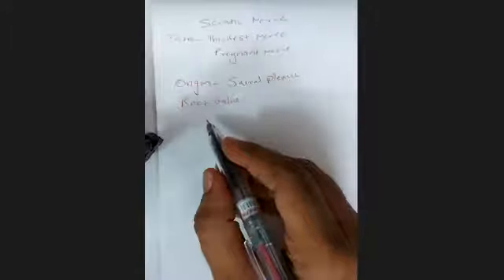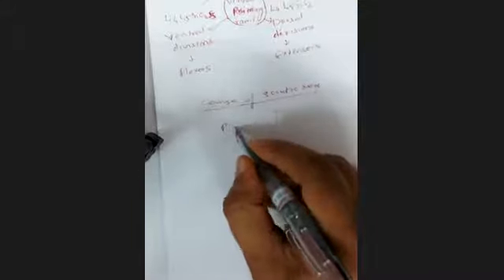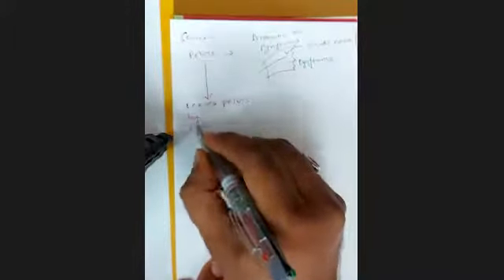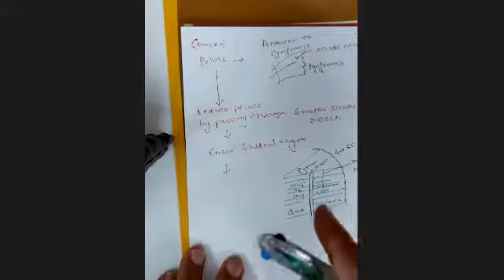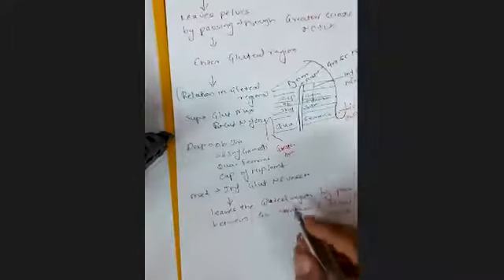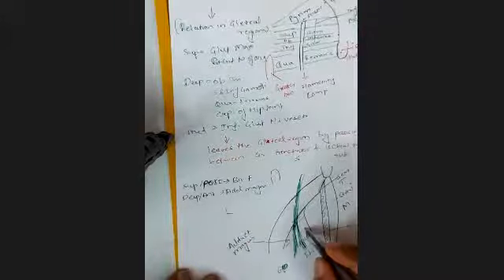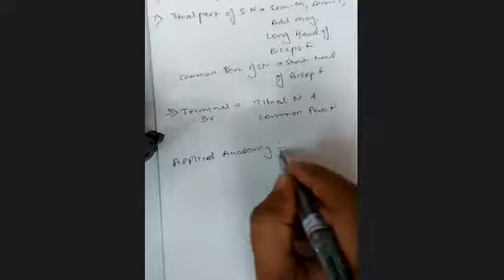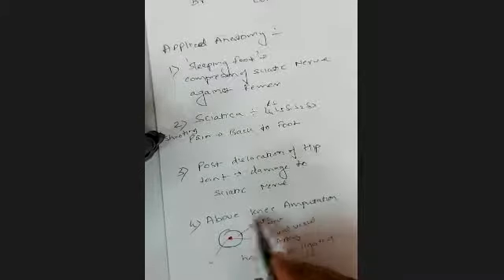Sciatic Nerve by Dr YJB